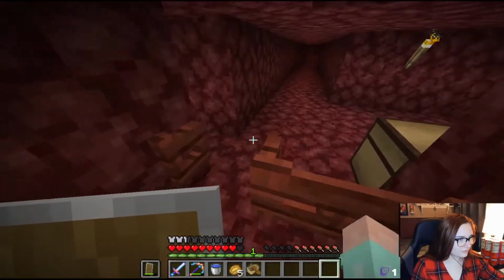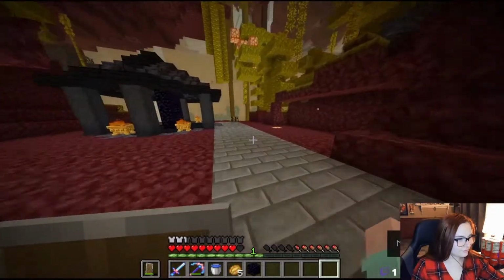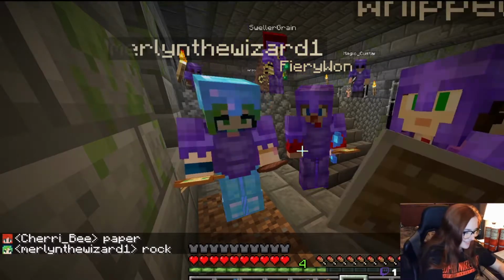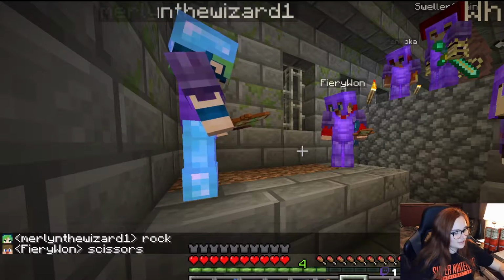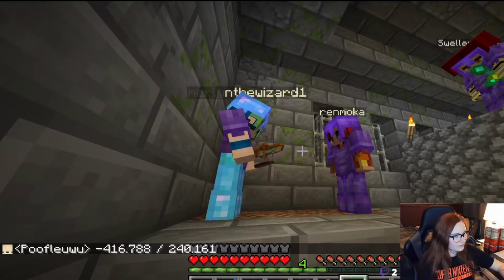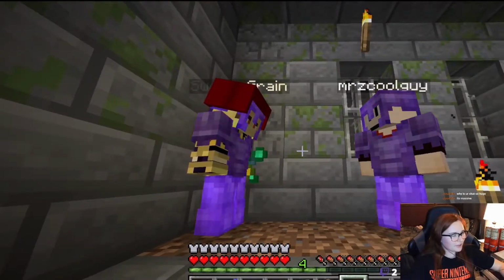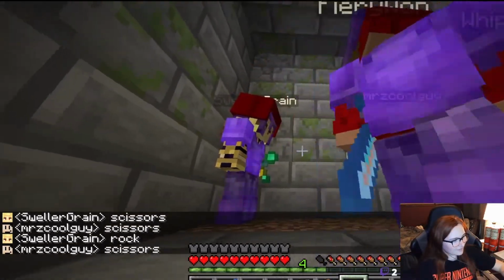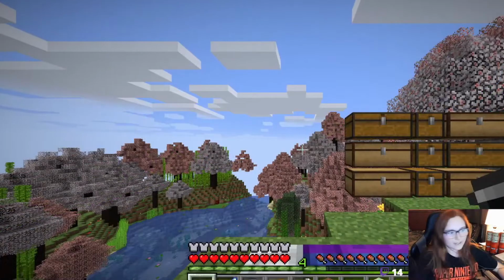We beat the Enderdragon! {Cherri Bee SMP Day 3}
I hope you all have a happy Easter and Spring break, I know I will. I'll be taking a short break for the next week or two but I will come back! i hope you enjoy this smashed up fever dream that was this video

If you want to watch the streams live, Check out my twitch!

here are some other links!